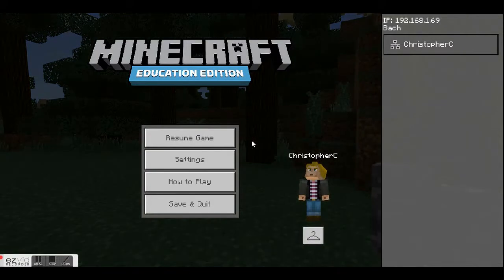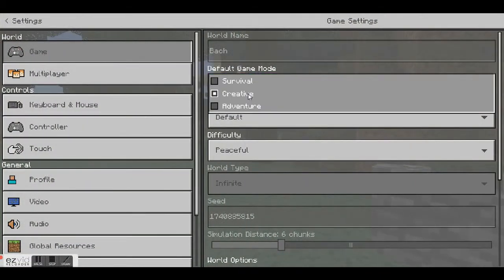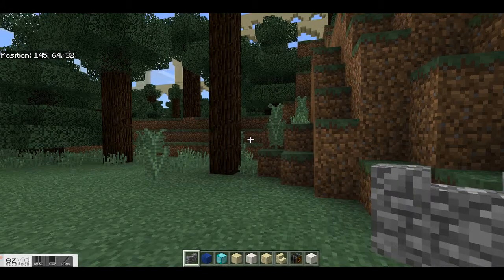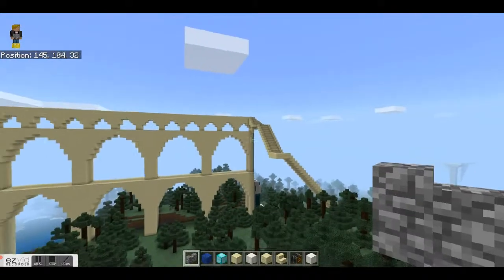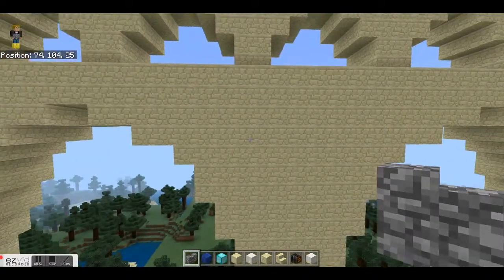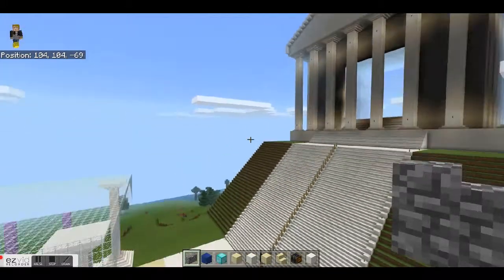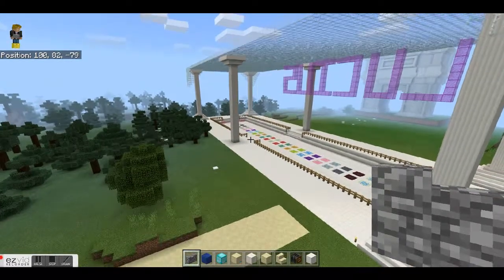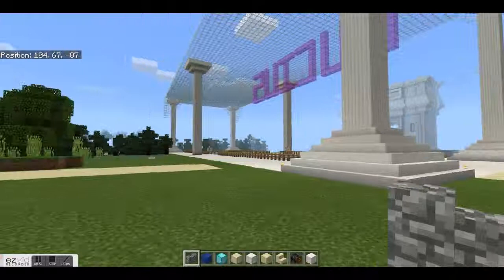How to fly in Minecraft Education Edition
A short tutorial video to show teachers how to fly in Minecraft.